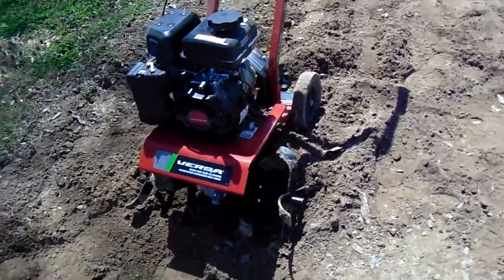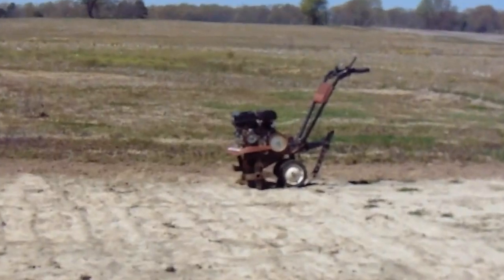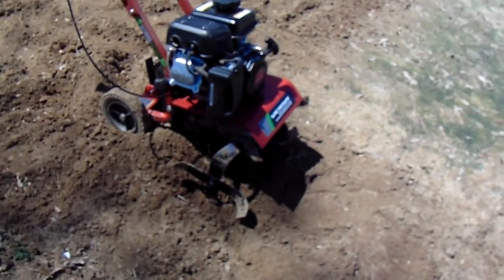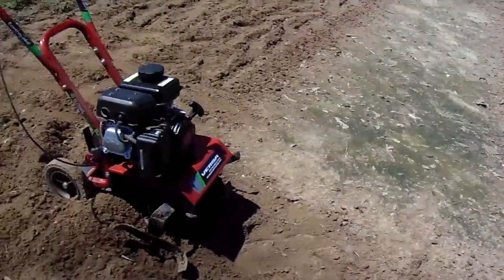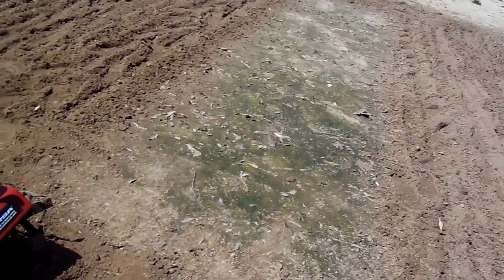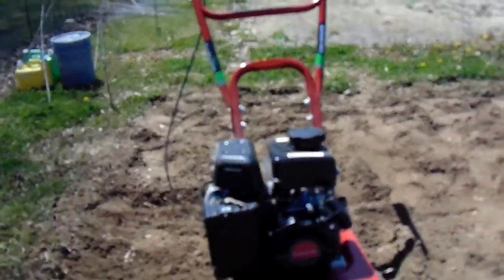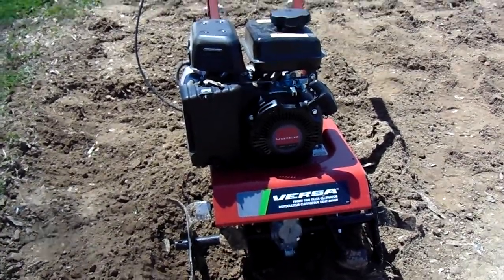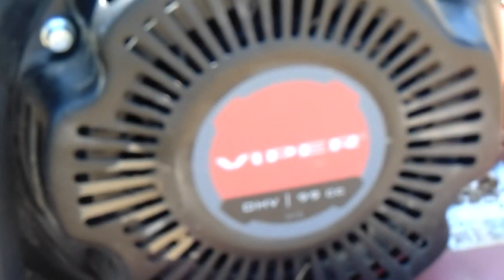EARTHQUAKE VIPER TILLER-GOOD OR JUNK?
THIS was recorded THURSDAY APRIL 12, on the 20th, we did another video FINISHING OFF "ALL THREE" gardens and it IS ROUGH! We're older and NOT in tip top shape, but we DON'T :GIVE UP". Bought the EARTHQUAKE VERSA with a VIPER engine, It runs does well, then stops.. what gives? When it is running, it DOES work good, it doesn't seem to be setup to tackle a very LARGE area of ground. Our garden has been "established over 6 years ago with an OLDER "RIGGED"  tiller which STILL CAN  till deeper than 14". It will only travel forward and because of its' cumbersome  size it's difficult to maneuver around,this the "SMALLER" EARTHQUAKE. If the  EARTHQUAKE keeps dying out.. I feel I've WASTED $300 .